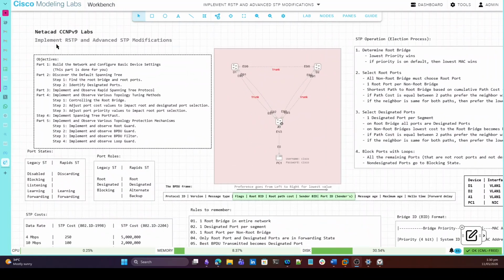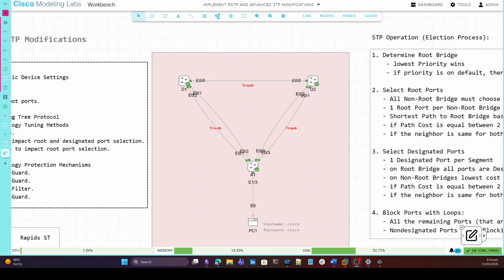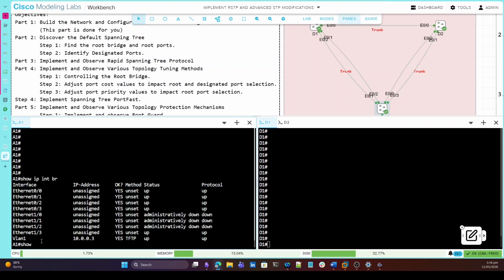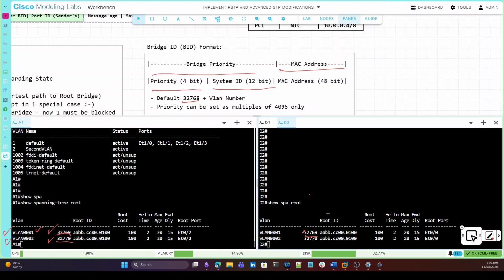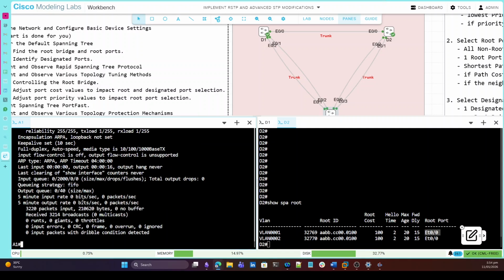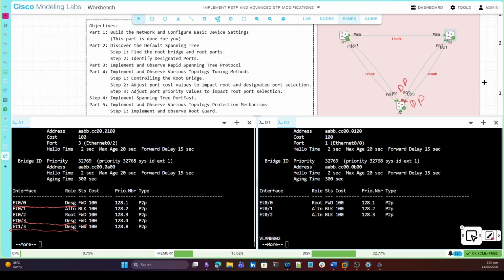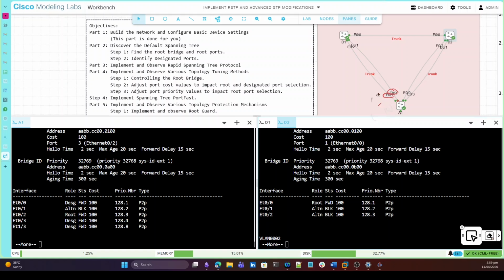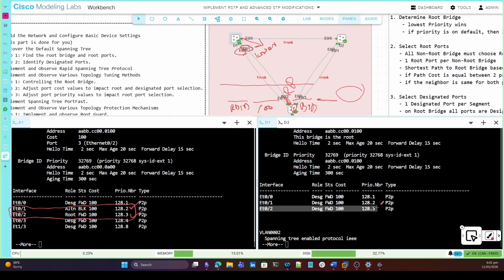CCNP ENCOR v9: Implement RSTP and Advanced STP Modifications | Netacad Lab Walkthrough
🔗Enroll in the Full Course to get Netacad 1 Year Access, Classes starting on 17th May:

Table of Contents:
0:00 - Introduction to RSTP Lab
02:40 - Topology Overview (D1, D2, A1)
04:25 - Part 1: Basic Configs
06:04 - Find Root Brdige and Root Ports
10:07 - Cost of the Link
12:44 - Identify Designated Ports
15:43 - Alternative Ports and Port Priority

Master Spanning Tree for the CCNP ENCOR v9 exam! 🚀 In this video, we dive deep into the Cisco Modeling Labs (CML) to implement Rapid Spanning Tree Protocol (RSTP) and advanced STP modifications.

If you are preparing for your ENCOR 350-401 exam, this is a must-watch lab. We don't just "turn it on"—we tune it, protect it, and master the election process.

📅 ENCOR v9 Class Starts: 17th May! Don't miss out.

🛠️ What we cover in this lab:

Discovering Root Bridges & Port Roles

Implementing RSTP (802.1w) vs Legacy STP

Tuning Topology: Port Costs & Bridge Priorities

STP Protection: Root Guard, BPDU Guard, BPDU Filter, and Loop Guard

Spanning Tree PortFast implementation

📂 Resources:

Download the CML-Free lab file here: [INSERT LINK]

Follow the Netacad CCNPv9 Guide included in the video.